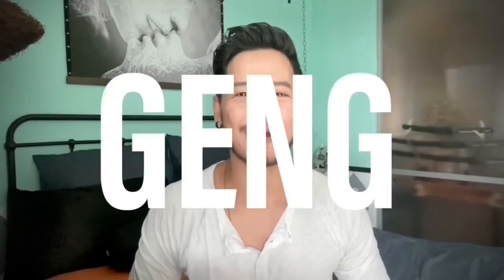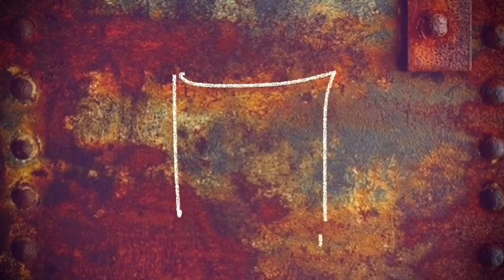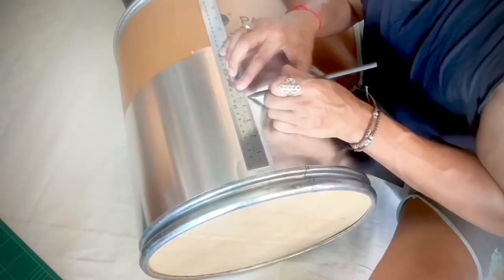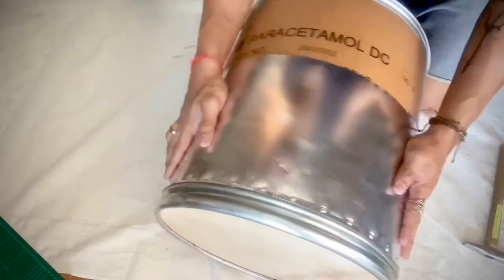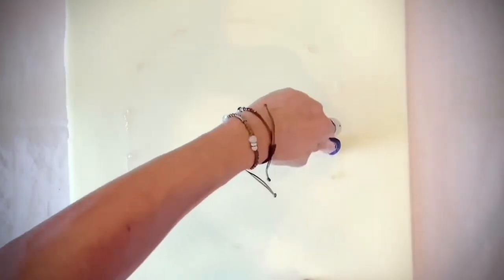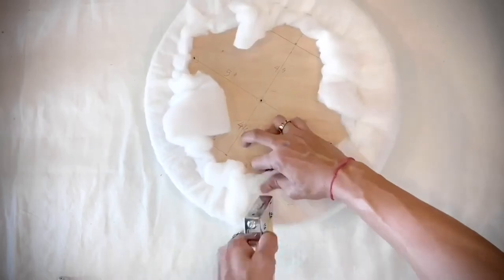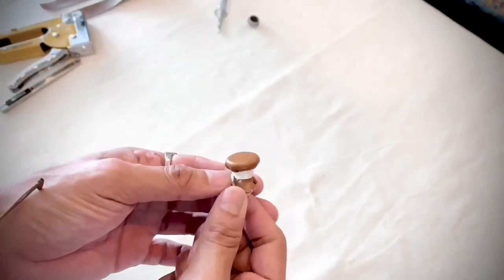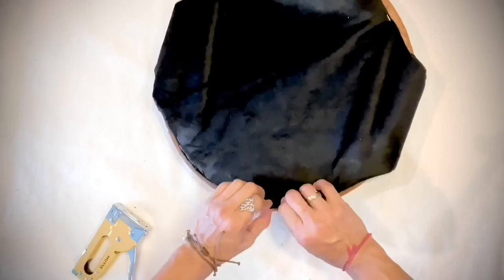DIY AVIATOR SERIES •STOOL-STORAGE•Fiber Drum Flip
Hi there, It’s Geng!
This video, i flip the fiber drum to Aviator stool,inspired by CHEST’ER...so in love with outcome. This is one of my favorite “one of a kind” thing i made.

Take care
Peace✌🏼

Big Thanks References
CHEST’ER

MUSIC 🎵
YouTube Music Library
Global-Emmit Fenn
Everglow-Patrick Patrikios